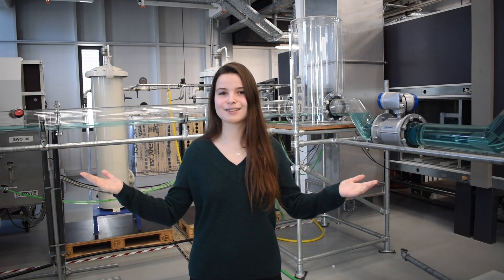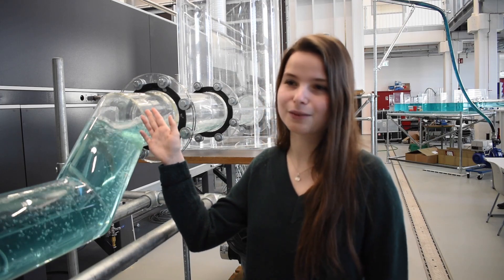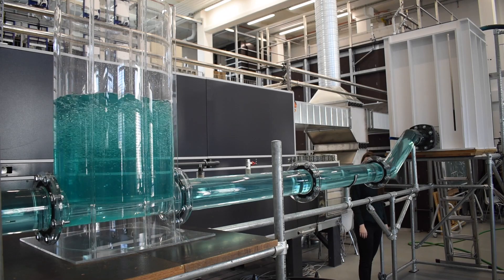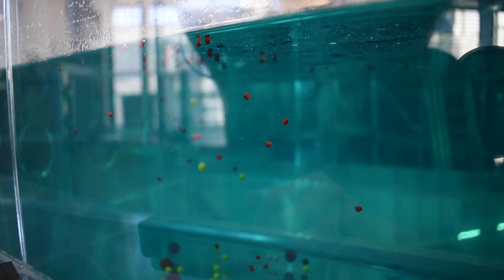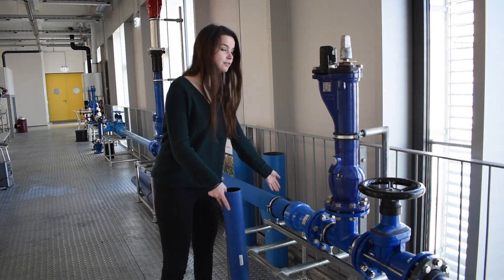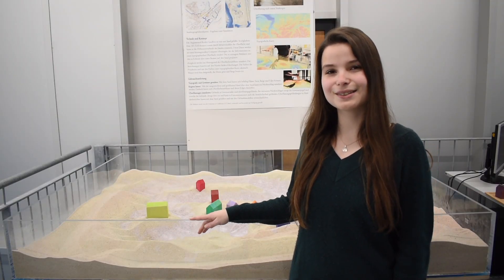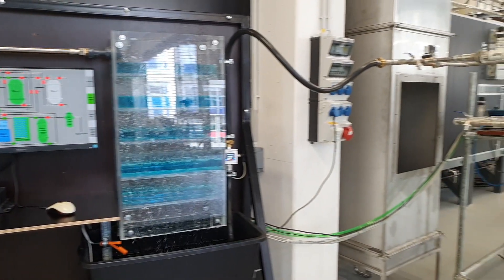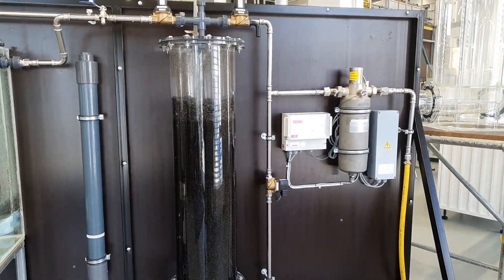Technikum für Hydraulik und Stadthydrologie der FH Münster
Systeme zur Wasserversorgung und Stadtentwässerung liegen zum großen Teil unsichtbar in der Erde. Im Technikum für Hydraulik und Stadthydrologie veranschaulichen halbtechnische Modelle diese Systeme und die komplexen hydraulischen Prozesse, die tagtäglich in ihnen ablaufen. Zu den Systemen gehören ein Kanalnetz aus Acrylglas und eine Trinkwasserleitung mit Hydranten und Ventilen. In einem kleinen Wasserwerk werden die Schritte vom Rohwasser bis zum einwandfreien Trinkwasser deutlich. Mit der Augmented Reality Sandbox lassen sich Starkregen und Überflutungen nachbilden, obwohl kein Tropfen Wasser fließt.